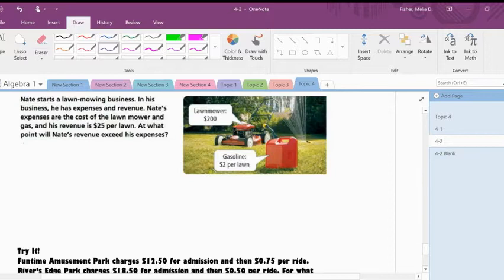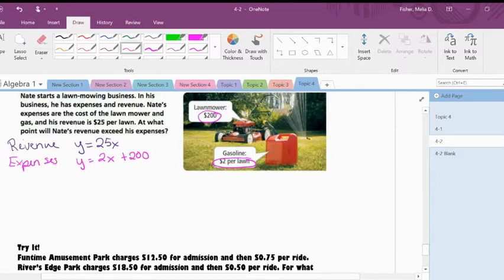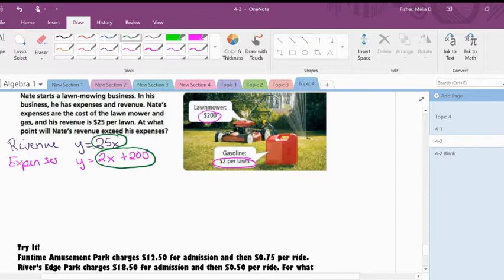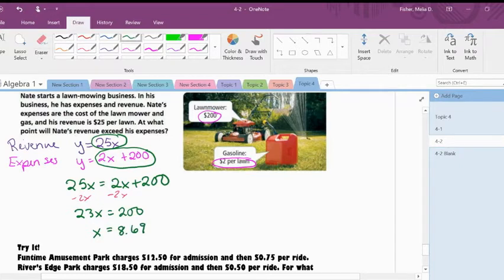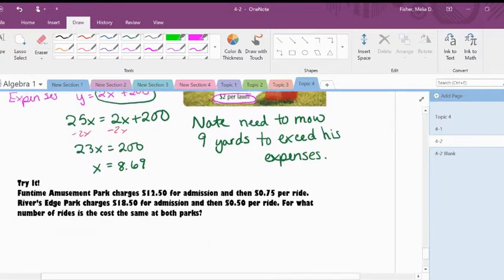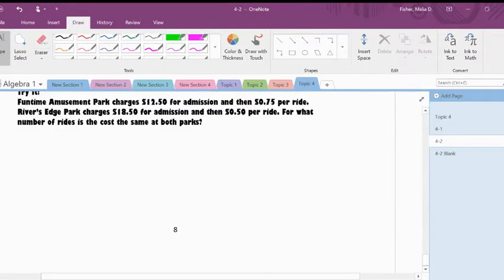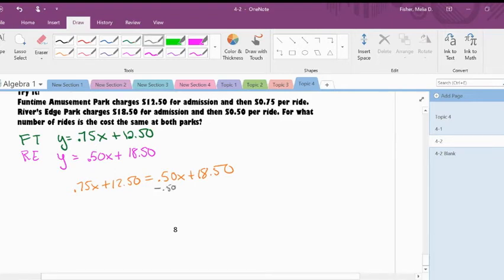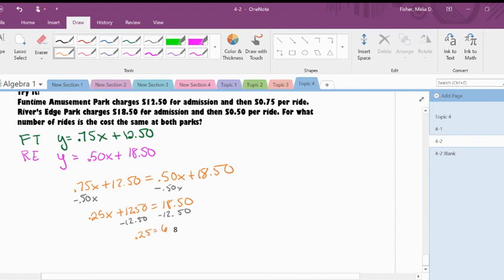Algebra 4-2 Example 4